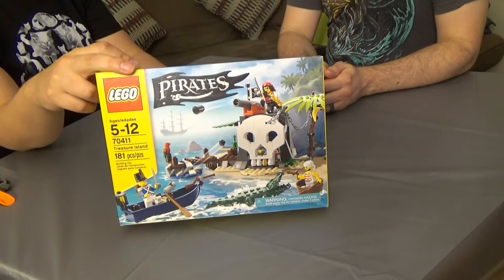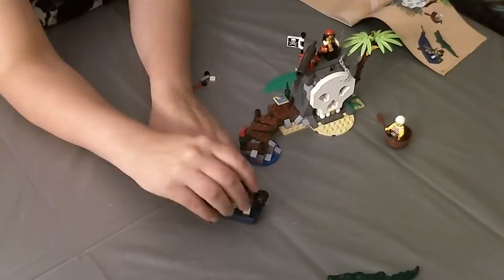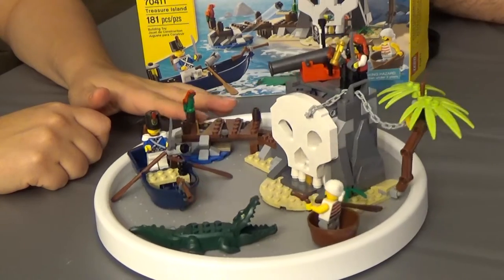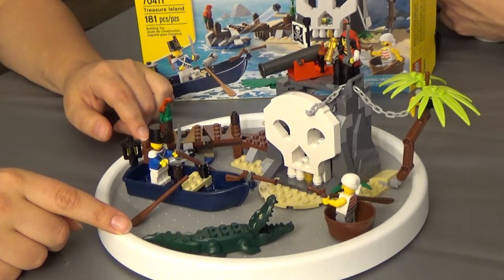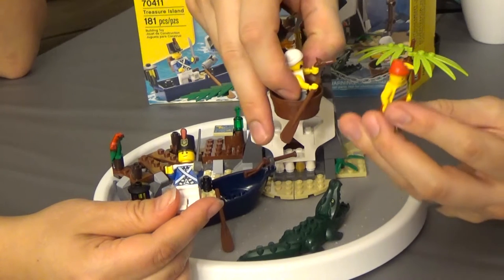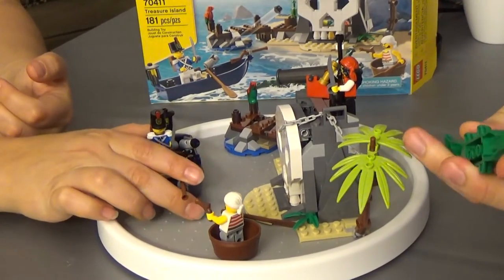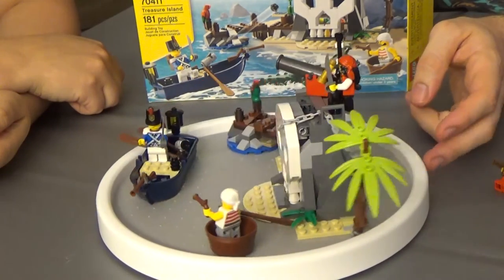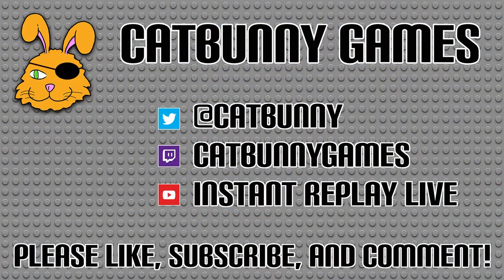LEGO Pirate Unboxing & Build - 'Treasure Island'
This is a test unboxing and build video that I did with my husband Sporksan in order to prepare for the release of LEGO Dimensions. Please comment on the video with suggestions on what we could maybe do differently!

Product summary from LEGO.com:

LEGO Pirates - Treasure Island - Item: 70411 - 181 pieces

Discover the secrets of Treasure Island!

Land ahoy! The rogue pirate and the pirate queen have discovered a secret cave containing a treasure chest full of booty, but a Bluecoat Soldier has arrived in his armed rowboat! Weave through the cannon fire, draw your cutlass and capture the pesky pirates. Then tip the palm tree to open the huge skull gate, recover the stolen treasure and sail the scalawags to the nearest dungeon! But look out for the hungry crocodile lurking beneath the waves! Join the fun and adventure with the LEGO® PiratesTreasure Island set. Combine with the 70409 Shipwreck Defense for an even bigger pirate adventure! Includes 3 minifigures with assorted weapons and accessories: a pirate queen, pirate and a Bluecoat Soldier.

- Includes 3 minifigures with assorted accessories: a pirate queen, pirate and a Bluecoat Soldier
- Features Treasure Island, rowboat and a crocodile
- Treasure Island features a cave with huge skull gate, palm tree with opening function, spring-loaded cannon with torch and flame, flag, treasure chest, parrot and a raft with paddle
- Rowboat features a stud shooter and paddles
- Weapons include a cutlass, musket and a pistol
- Accessories include a secret treasure map, bottle and a telescope
- Tip the palm tree to open the huge skull gate
- Discover the hidden treasure!
- Weave through the cannon fire
- Treasure Island measures over 4” (11cm) high, and 7” (20cm) wide and 3” (8cm) deep
- Rowboat measures over 1” (4cm) high, 4” (11cm) long and 1” (4cm) wide
- Spring-loaded cannon measures over 2” (6cm) long, under 1” (2cm) high and under 1” (2cm) wide
- Combine with the 70409 LEGO® Pirates Shipwreck Defense for an even bigger pirate adventure!

Other Links